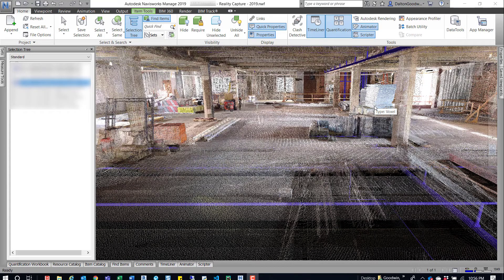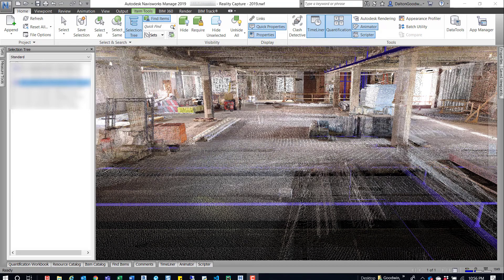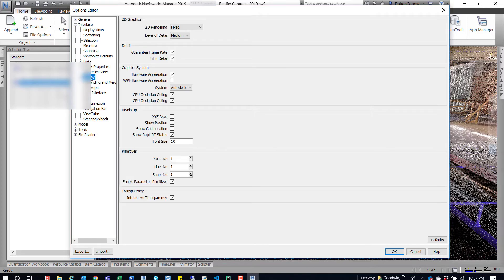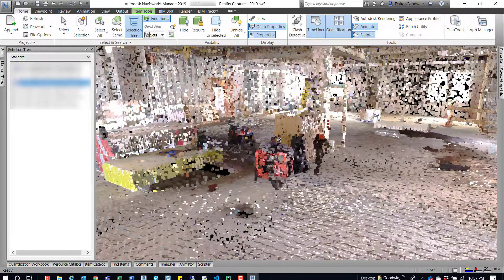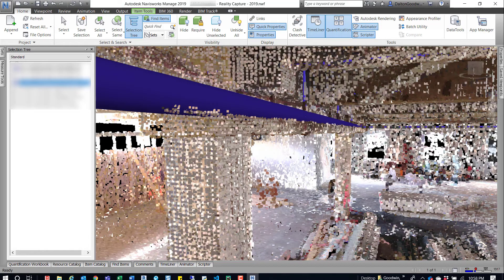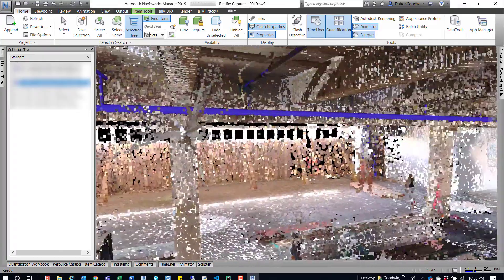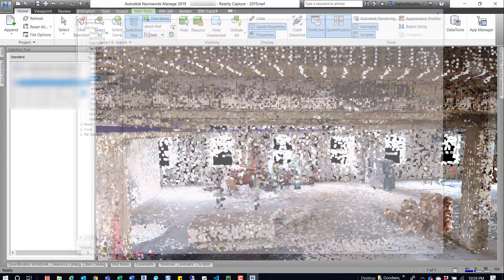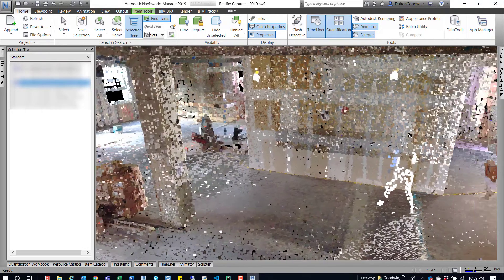Navisworks | Pointcloud | Point Size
Brief overview of vid:
How to make the points in a point cloud large in Navisworks.

Resources